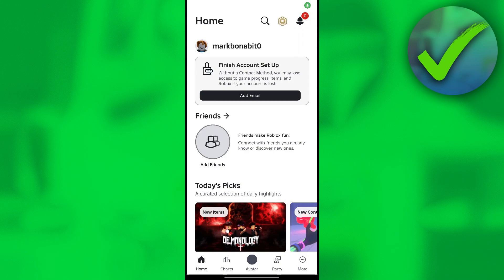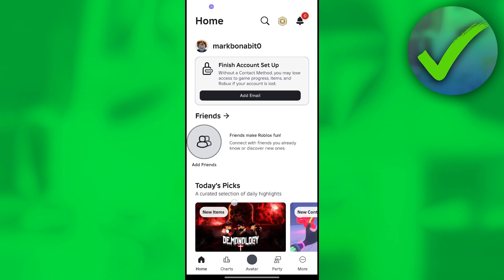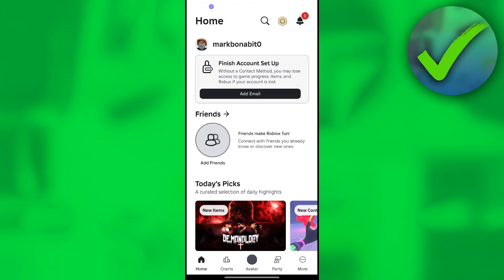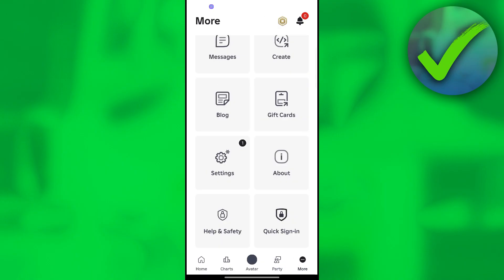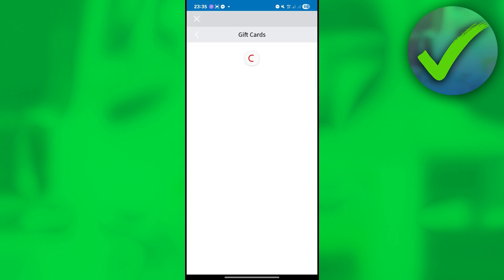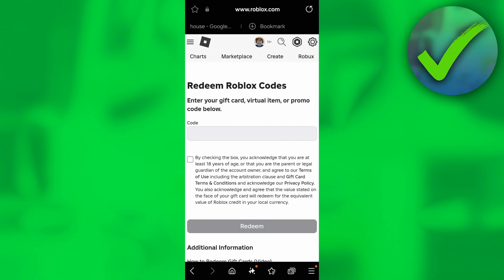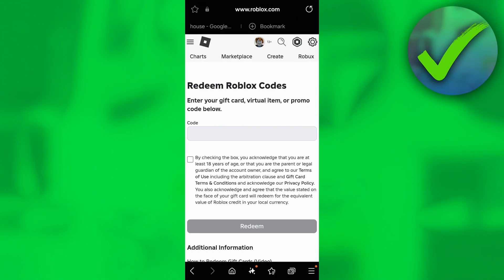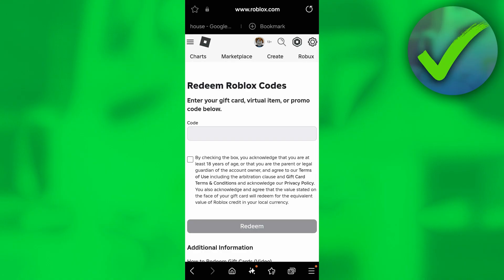How to Redeem Roblox Gift Card on Mobile (2025)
In this video I show you how to Redeem Roblox Gift Card on Mobile 2025

This is a step by step Roblox tutorial on how to Redeem Roblox Gift Card on Mobile